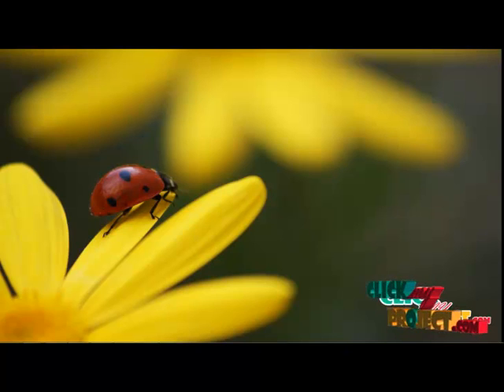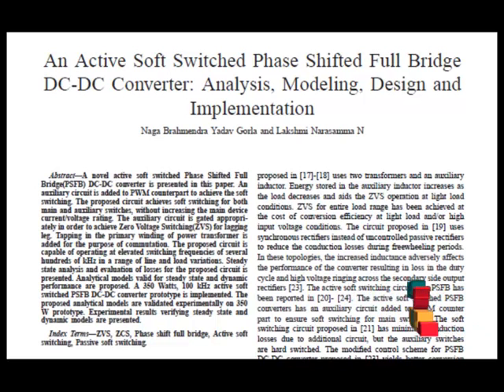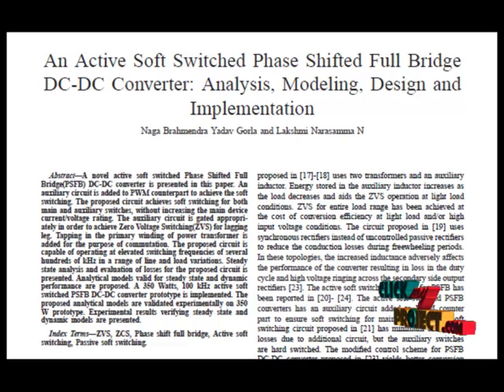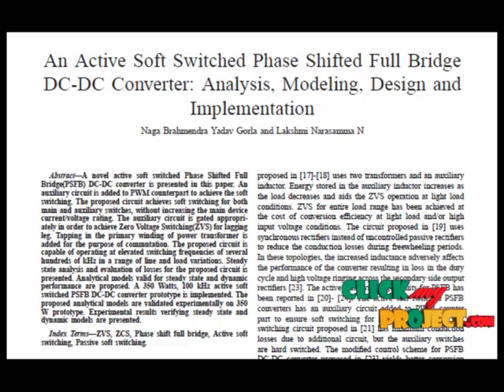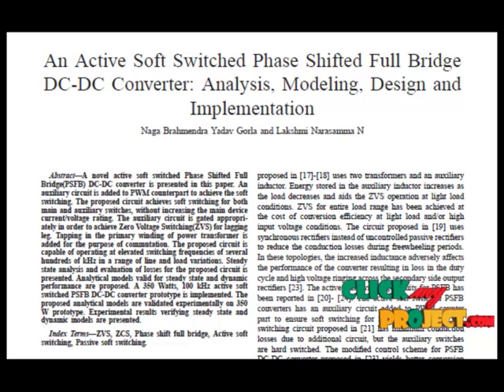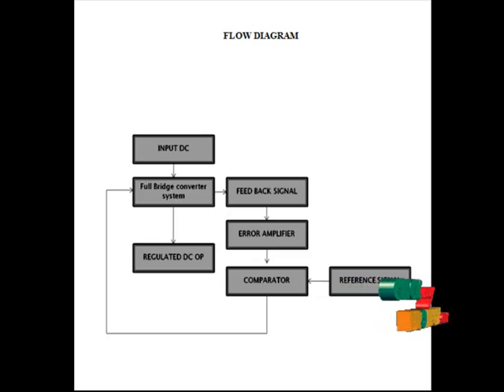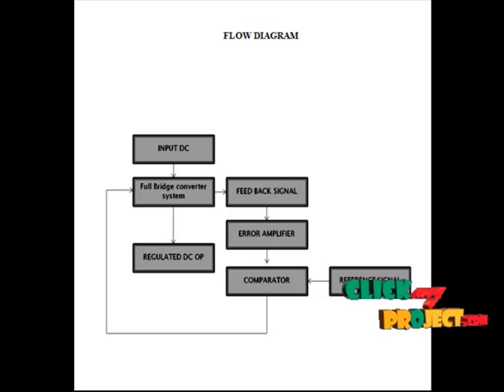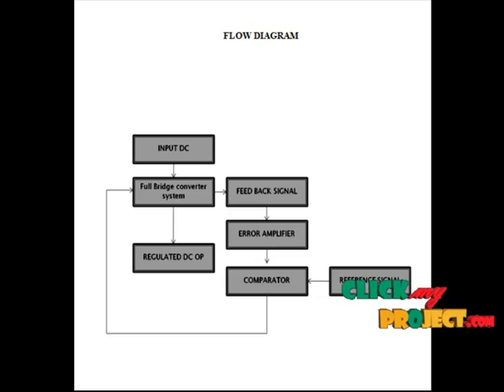Final Year Projects | FULL BRIDGE PHASE SHIFTED ON-CHIP DC -- DC CONVERTER